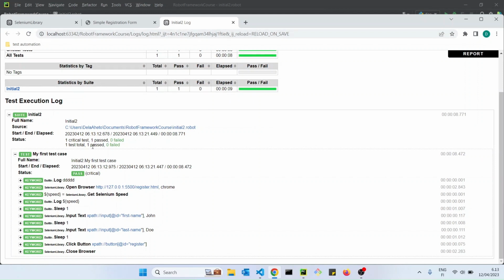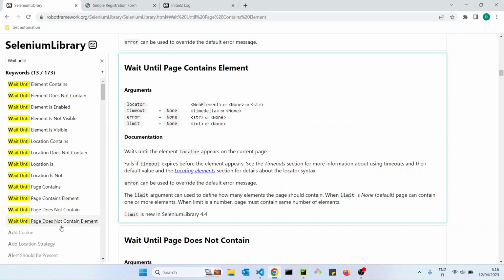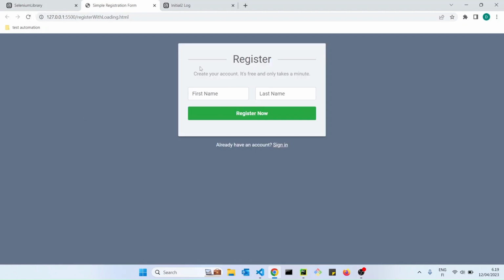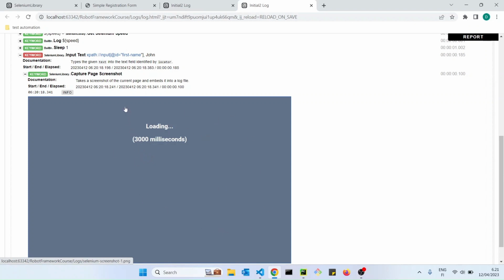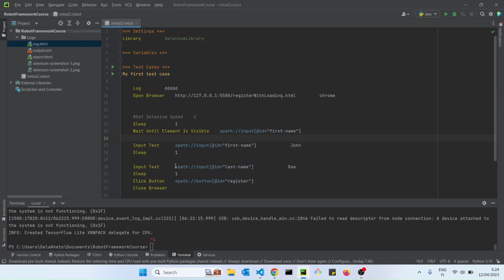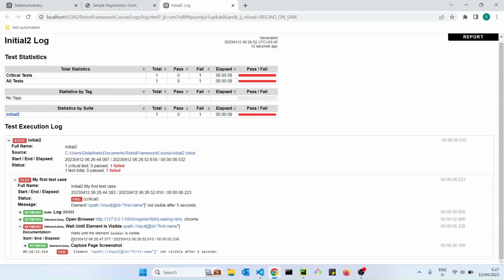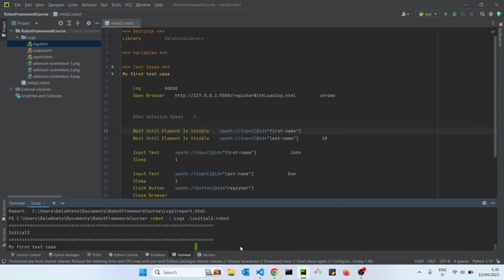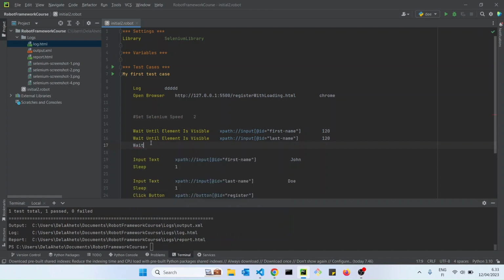10. Wait Until keywords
Wait Until Keywords
It is important that we check if the elements we are trying to interact with actually do exist on the web page. This is so because, typically web pages may take a few seconds to load. If we do not take this into account, the test cases we write will most definitely fail.

We need to include some waiting keywords into our test cases to ensure that the elements are actually on the page. That is where the "Wait Until..." keywords come in. There are a few of them we will be using during the course of this tutorial.